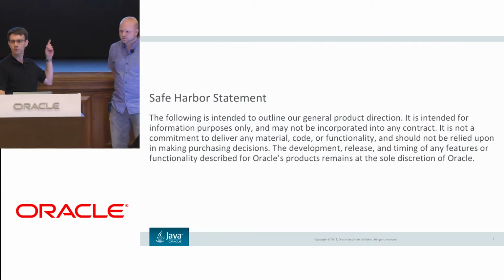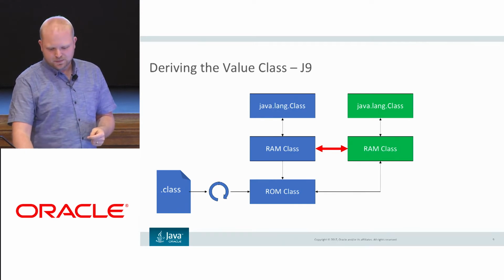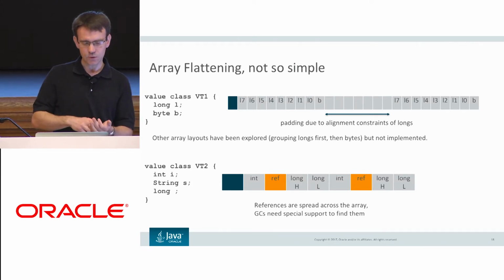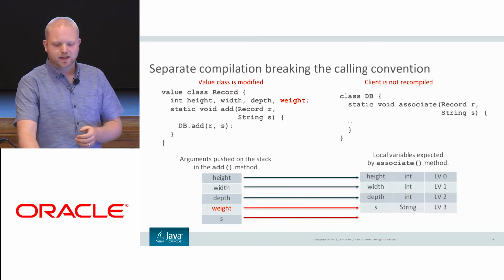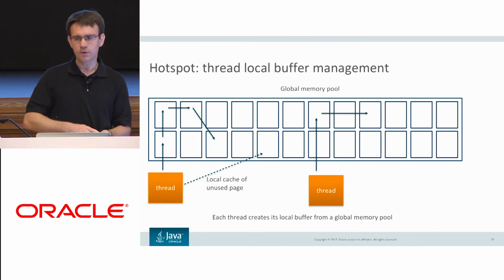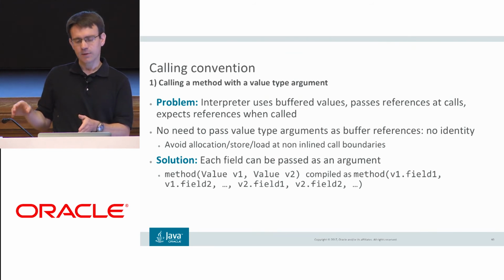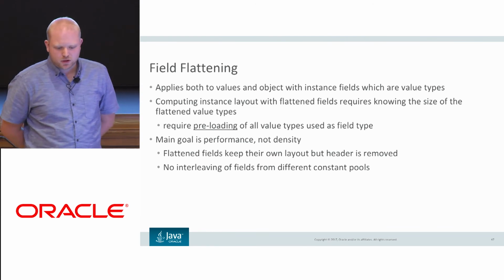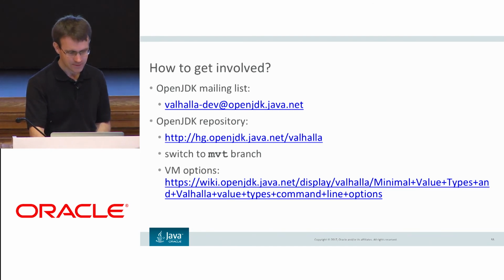Minimal Values Under the Hood with Bjorn Vardal @bvaardal and Frédéric Parain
To provide a path towards earlier community involvement and feedback from early adopters, the Valhalla Value Types project is working on an experimental initial implementation step. The intent is to explore a subset of JVM changes that would be required to support Value Types, without exposing them through the Java language compiler. Through a clever use of MethodHandles and
byte code generation, we can give an early taste of some of the capabilities of Value Types. This talk will focus on the subset of Value Types provided in the Minimal Value Types, models of usage,
some of the design trade-offs we are making to provide a coherent subset and touch on some of the open issues.
Minimal Value Types is an early access preview of value types being explored in the Value Types Valhalla project. It has been built on top of early results from the project. This talk will review several
of the key changes made to JVMs to support value types, covering the representation of value types in the JVM model (stack slot, experimental bytecodes, signatures). Possible strategies to
implement and optimize value type handling will be presented, covering also data layout with the opportunity value types offer to be flattened in arrays or fields, and the consequence of this
flattening on type dependencies and class loading/resolution. This talk will also present the new JIT optimizations put in place for value types, the modification the bytecode verification needs with the introduction of value types into the Java type system, and some early performance results.

Materials provided by IBM are owned by IBM and use of such materials is limited to non-commercial use only.